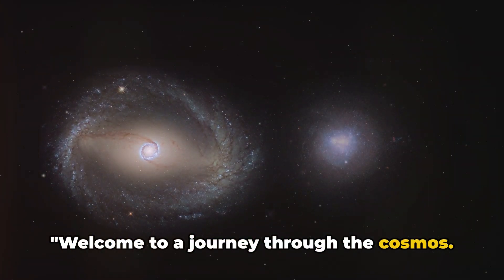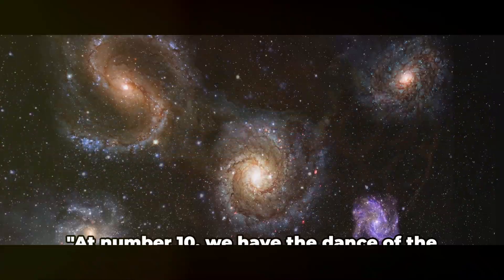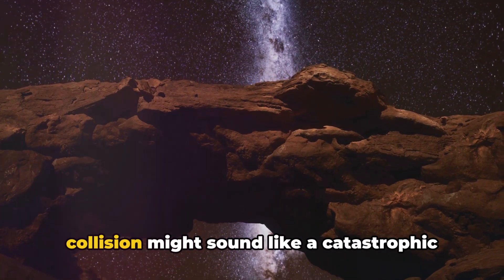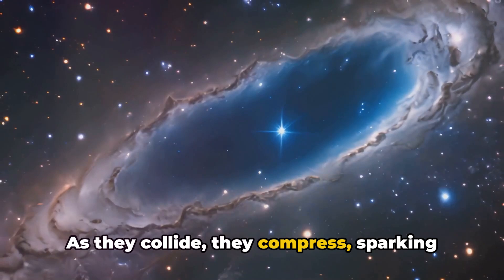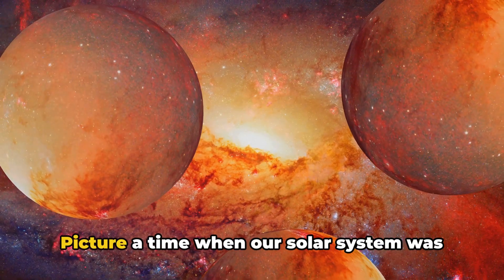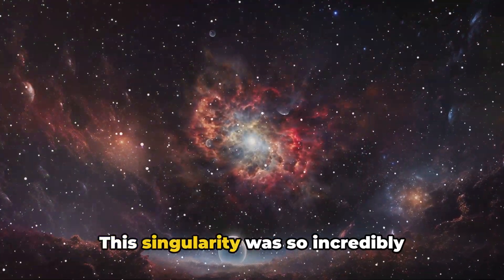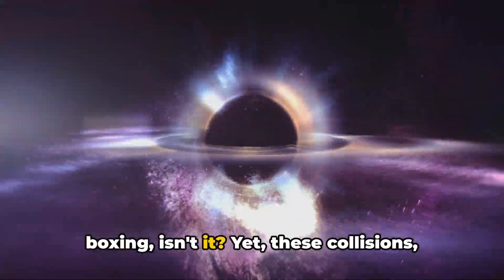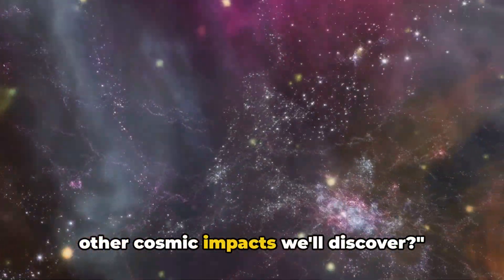Top 10 Cosmic Collisions That Shaped the Universe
From the Big Bang to the dramatic impacts that sculpted galaxies, delve into the top 10 cosmic collisions that have shaped the universe as we know it! Discover how these monumental events have influenced the formation of stars, planets, and entire galaxies. Join us on this astronomical journey as we explore the cataclysmic interactions that have left an indelible mark on the cosmos. If you're fascinated by the wonders of the universe, this video is a must-watch!

OUTLINE:

00:00:00 The Cosmic Journey Begins
00:00:55 The Cosmic Conundrum
00:01:58 The Dance of the Dwarf Galaxies
00:03:06 The Andromeda-Milky Way Future Collision
00:04:36 The Formation of the Moon
00:06:06 The Shaping of Asteroid Belt
00:07:07 The Creation of Star Clusters
00:08:37 The Birth of Our Solar System
00:10:04 The Formation of Planetary Rings
00:11:05 The Impact that Ended the Dinosaurs
00:12:36 The Big Bang
00:14:50 The Mystery of Dark Matter
00:17:09 The Cosmic Conclusion
00:18:10 Join the Cosmic Journey

Prepare for an explosive journey through time and space as we explore the Top 10 Cosmic Collisions that have shaped our universe! From galaxy mergers to asteroid impacts, these collisions have transformed the cosmos, giving rise to new galaxies, stars, and even life itself. Each collision tells a story of destruction, creation, and cosmic evolution. Join us as we dive into these dramatic space events that changed the face of the universe forever! 🚀🌠

🔍 What You’ll Discover in This Video:

The Big Bang 🌌 – Explore the ultimate cosmic collision that birthed the universe and set everything in motion, marking the beginning of time and space.
The Collision That Formed the Moon 🌕 – Learn how a giant impact between Earth and a Mars-sized object led to the formation of our moon, which has influenced Earth's tides, climate, and more.
Galactic Mergers 🌠 – Discover how galaxies collide and merge to form larger galaxies, with the Milky Way on a collision course with the Andromeda Galaxy in the distant future.
The Chicxulub Impact 🌍☄️ – Dive into the asteroid impact that caused the extinction of the dinosaurs and paved the way for mammals, including humans, to thrive on Earth.
Black Hole Mergers 🕳️ – Find out how the collision of black holes produces powerful gravitational waves that ripple through spacetime, detectable across the universe.
Neutron Star Collisions ⚛️ – Uncover the dramatic collisions of neutron stars, which create heavy elements like gold and platinum, and generate intense gamma-ray bursts.
Star vs. Planet Collisions 🌟 – Discover how some stars consume their planetary systems, creating stunning displays of destruction and transformation.
The Oort Cloud Impacts 🌌 – Learn about the mysterious comets from the Oort Cloud that have collided with planets in our solar system, influencing the course of life on Earth.
Cosmic Ray Collisions ⚡ – Explore how high-energy cosmic rays collide with particles in Earth's atmosphere, creating showers of secondary particles and contributing to space weather.
Andromeda and Milky Way Collision 🌠 – Get a glimpse into the future as our galaxy, the Milky Way, is set to collide with the Andromeda Galaxy in a cosmic event that will reshape both galaxies.

Which cosmic collision fascinated you the most? Have any thoughts or theories about future galactic events? 🚀✨

🌌 More About This Video:

In this video, we take you on a journey through the most spectacular and transformative cosmic collisions. These events, from galaxy mergers to black hole interactions, are responsible for shaping the universe as we know it. Each collision has played a crucial role in the evolution of galaxies, the formation of new stars, and even the emergence of life!

Engage with the community by sharing your thoughts on how cosmic collisions have shaped our understanding of the universe.
🪐 Explore the Universe With Us:

🌠 Keep your eyes on the stars as we continue to explore the wonders of space and unravel the secrets of the universe. 🚀✨